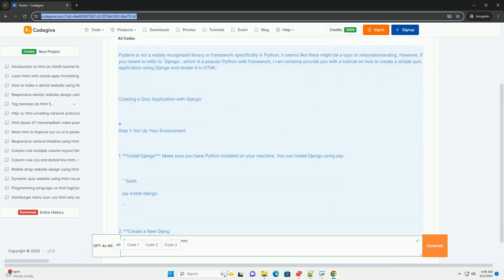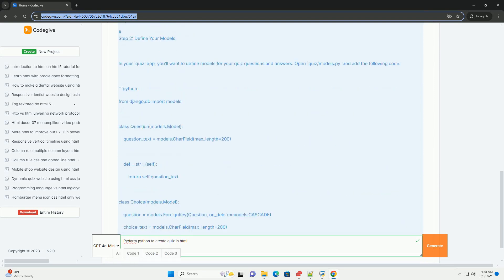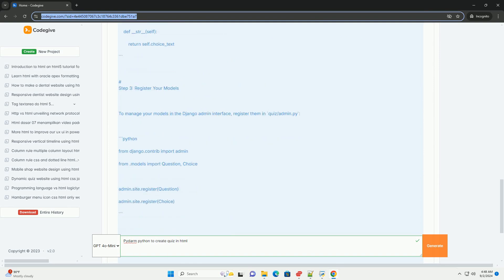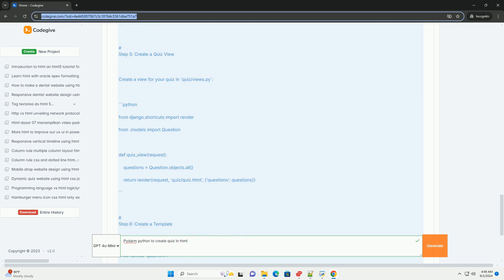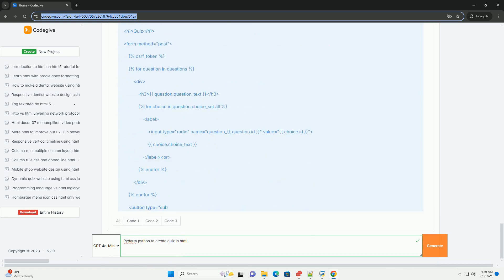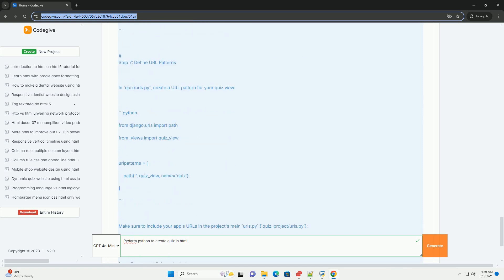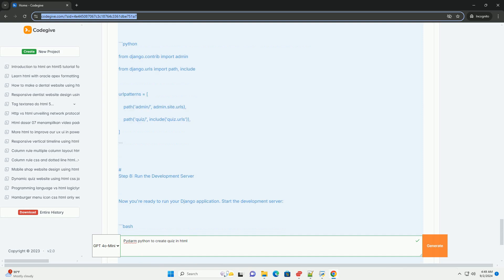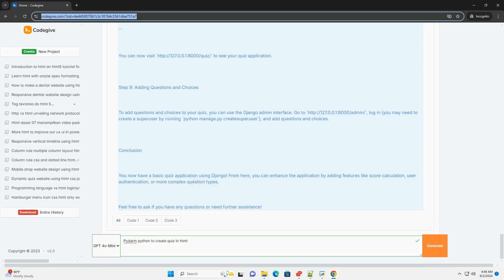Pydarm python to create quiz in html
pydarm is a python library designed to facilitate the creation of interactive quizzes and surveys in html format. it allows developers to define quiz structures, including questions, answer options, and scoring systems, in a straightforward manner. by leveraging pydarm, users can generate dynamic web content without needing extensive knowledge of html or javascript. the library supports various question types such as multiple-choice, true/false, and open-ended responses, ensuring flexibility in quiz design. additionally, pydarm enables easy customization of quiz appearance and functionality, allowing for a tailored user experience. once a quiz is created, it can be easily integrated into websites, enhancing engagement through interactive learning. overall, pydarm streamlines the quiz creation process, making it accessible for educators, trainers, and developers looking to implement effective assessment tools in web applications.